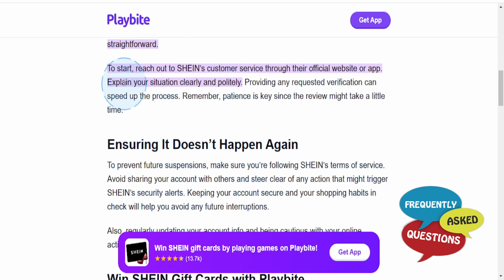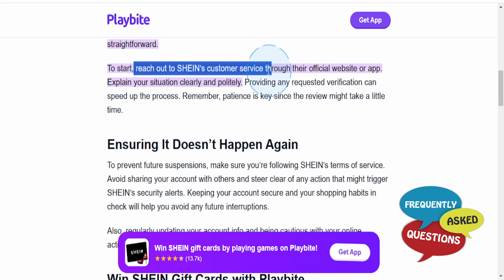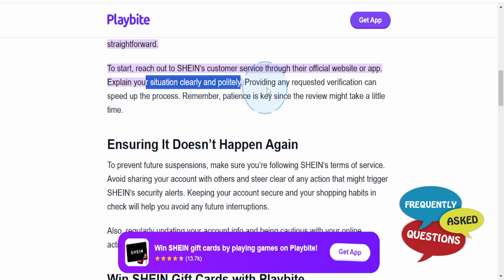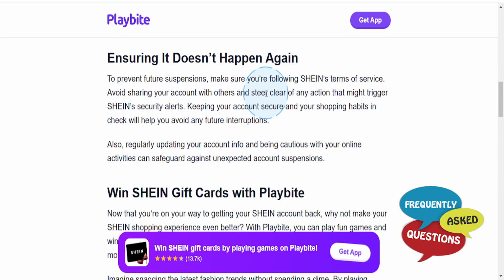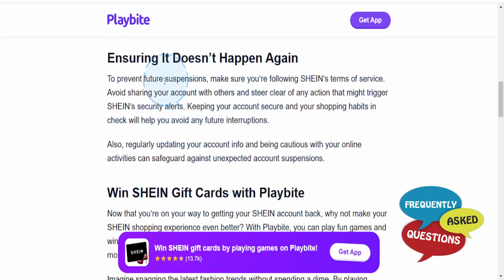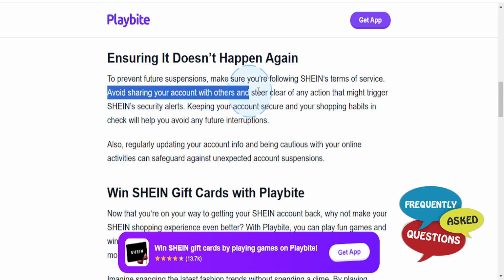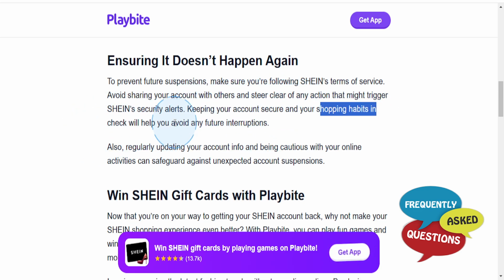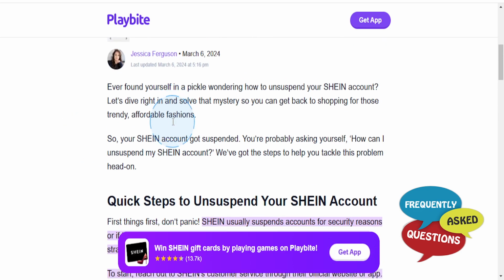HOW TO FIX SHEIN SUSPENDED ACCOUNT (2026)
HOW TO FIX SHEIN SUSPENDED ACCOUNT

In this video we show you HOW TO FIX SHEIN SUSPENDED ACCOUNT. If you want to know HOW TO FIX SHEIN SUSPENDED ACCOUNT then this is the perfect tutorial for you.